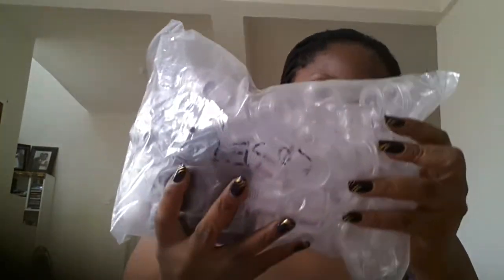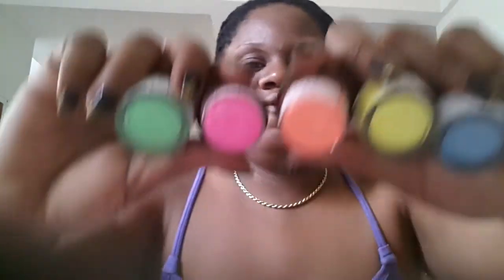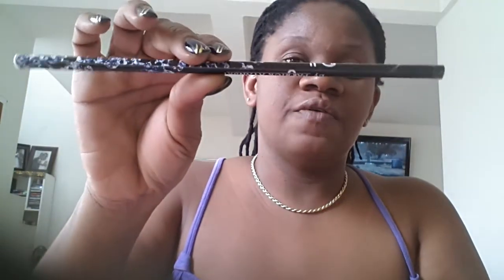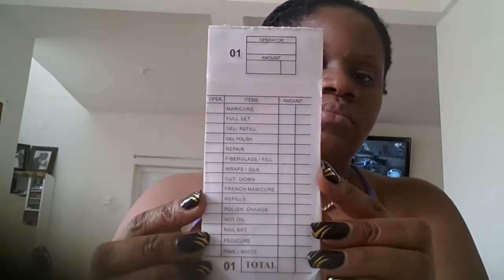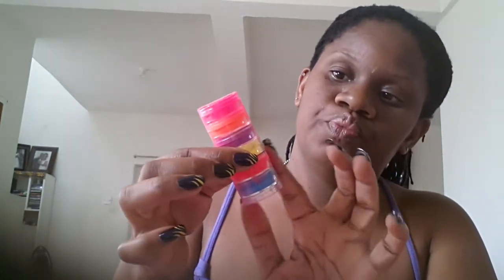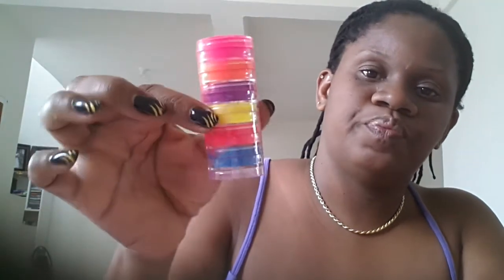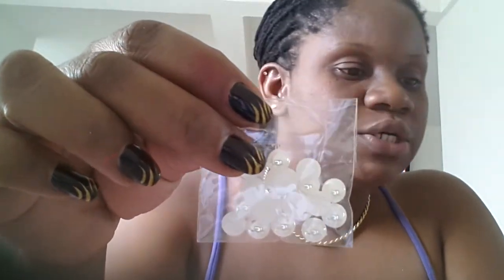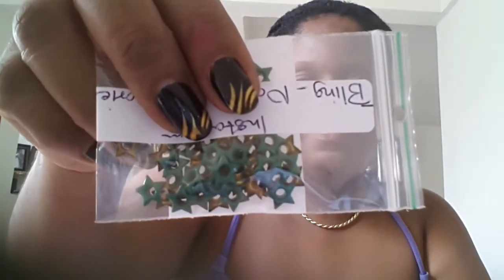CMNAIL SUPPLIES Haul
CMNails Supplies on facebook.